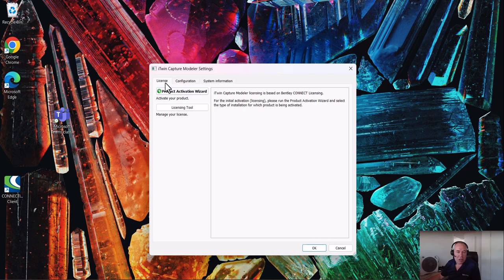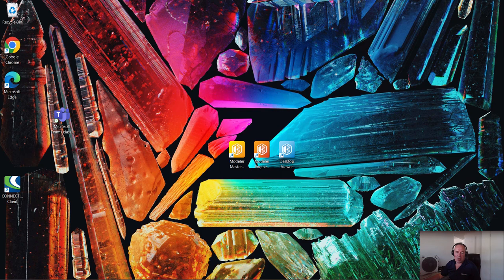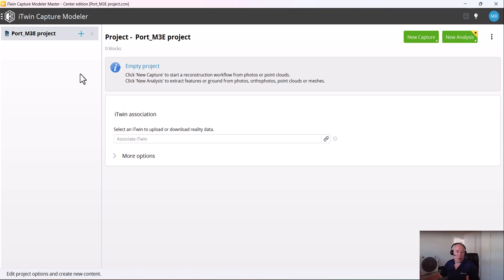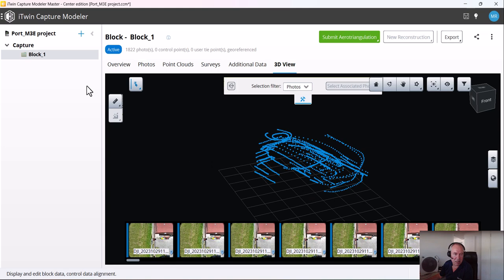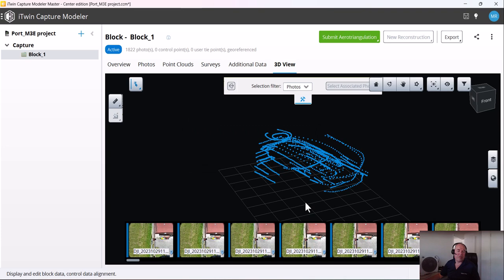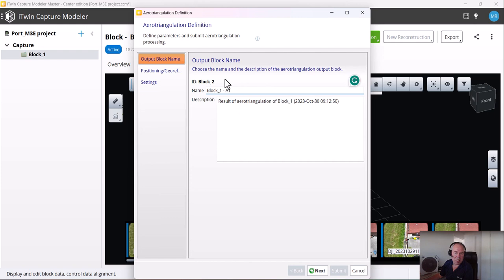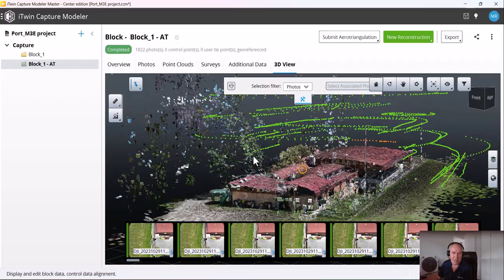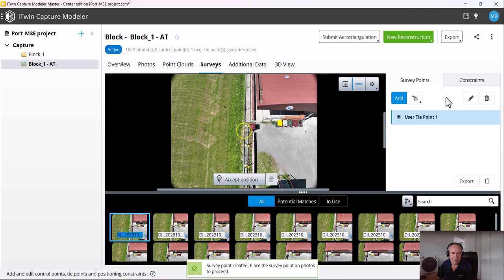Mesh Production Workflow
Data captured with DJI M3E and processed with iTwin Capture Modeler